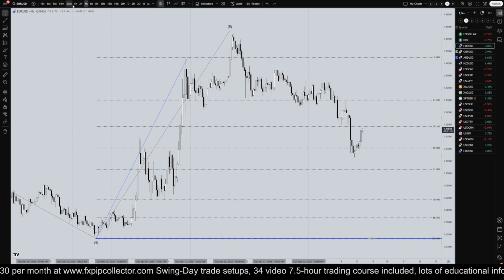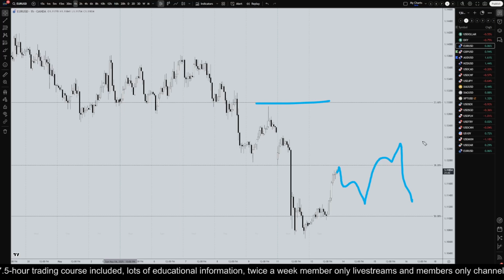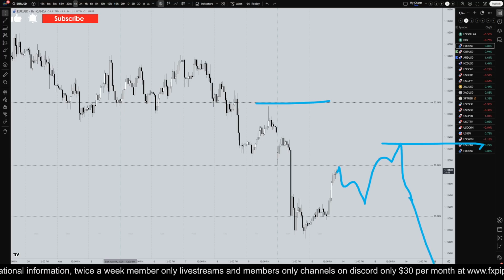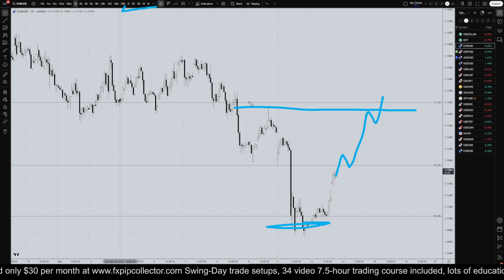PM Recap for EURUSD Forecast and Technical Analysis for May 13, 2025